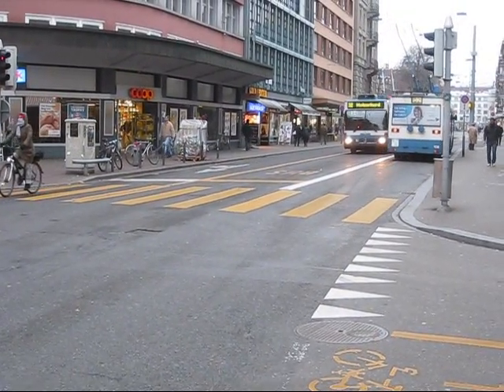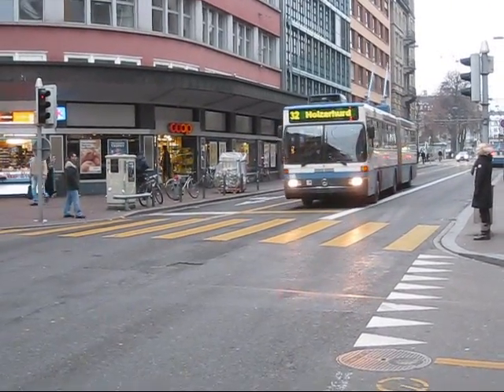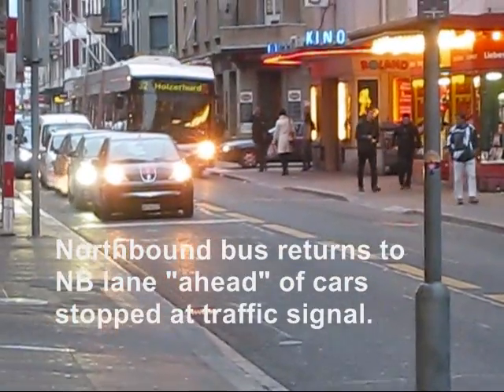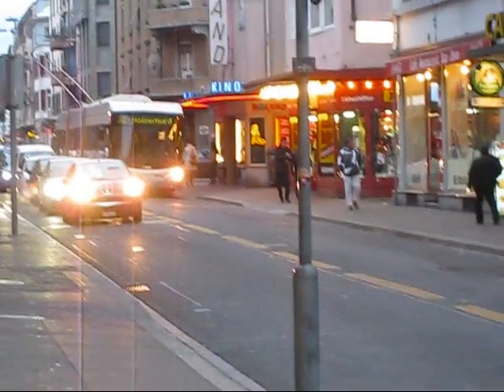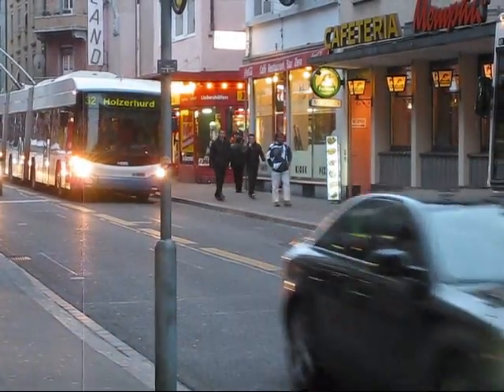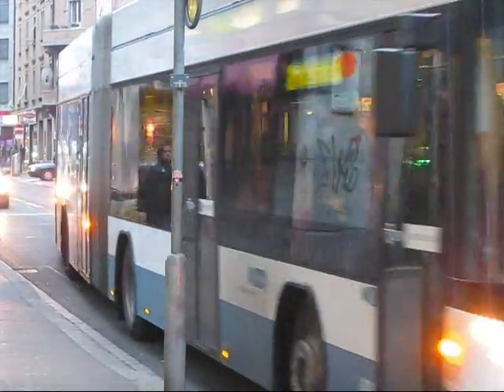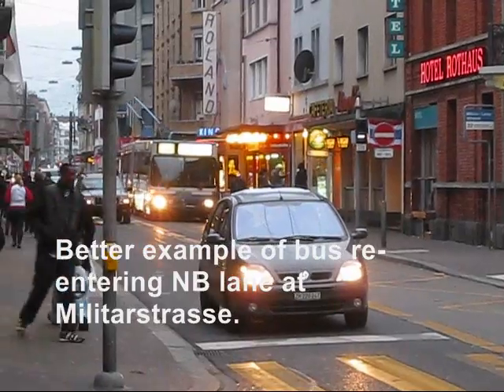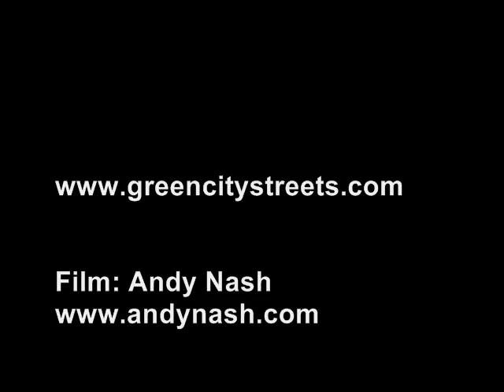Langstrasse Bus Lane 2010.wmv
Video illustrating how shared bus lane works on Langstrasse in Zurich Switzerland.